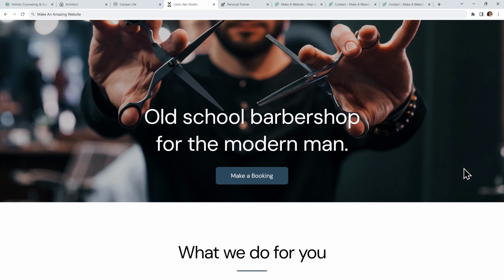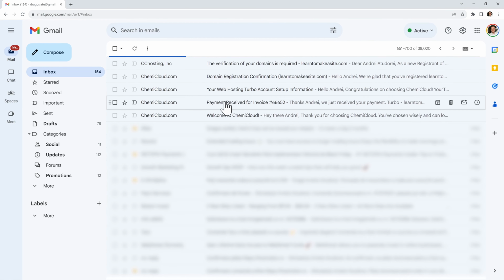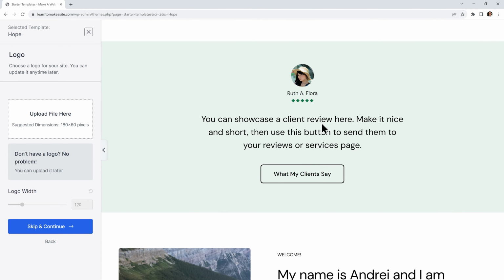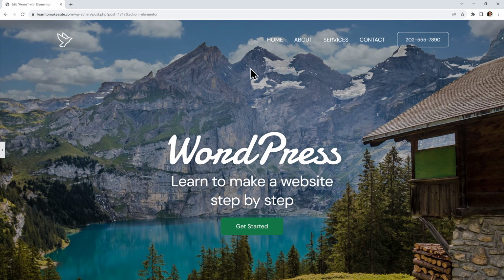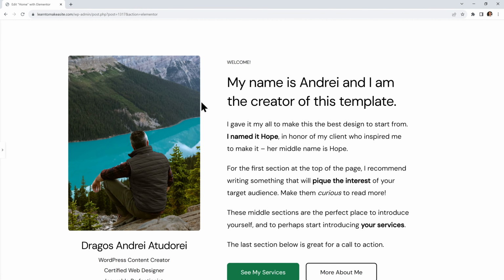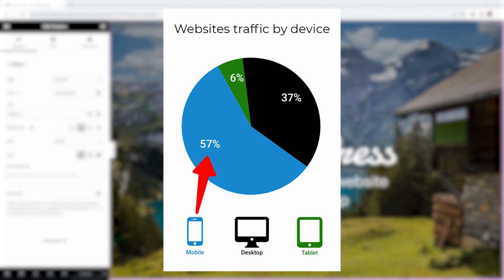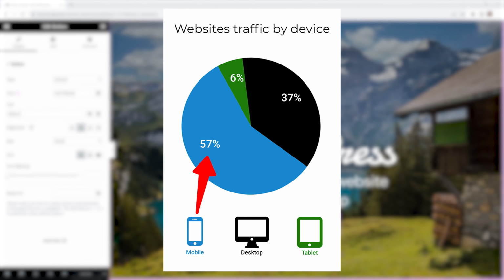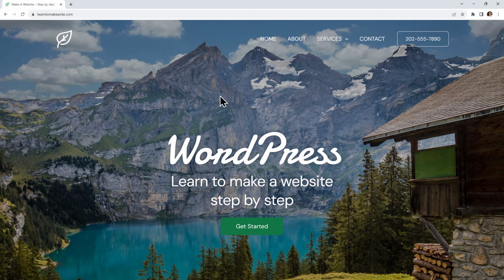Make An Amazing WordPress Website – 2024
This is the best way to make an amazing website in 2024, step by step and using only free tools.

In this complete tutorial for beginners we will use WordPress and Elementor, both of which are the industry standard when it comes to building a professional website.

We build a modern design up to 2024 standards using the new Elementor Container. This means your website will be both beautiful and fast – setting it up for success into the New Year and beyond!

Anyone can follow these steps regardless of experience or technical ability.

Step 1: Prepare

00:00:00 Make A Beautiful Website
00:02:05 Things We'll Need
00:03:56 How Much Will It Cost?
00:04:42 Get Hosting & Website Name
00:09:08 Get The Biggest Hosting Discount

Step 2: Setup

00:11:30 Install WordPress
00:13:32 Admin Dashboard
00:14:53 Get A Clean Start
00:15:46 Site Title & Tagline
00:16:43 Set Private Mode
00:17:51 Backup Your Work

00:18:56 Choose Any Design
00:21:51 Customize Your Design
00:23:35 Edit Home Page
00:24:31 Change Images
00:25:55 Change Text
00:28:41 Darker Background
00:29:09 Undo & Redo
00:31:00 Section Size & Spacing
00:31:29 Move & Delete Sections

00:32:27 Make Your Own Section
00:33:05 Starbucks Inspired Design
00:35:53 Change Buttons
00:37:36 Super Cool Result
00:39:56 Button Jump Link
00:41:09 Mobile Design Is Important
00:41:28 Edit Mobile Design

00:44:17 Edit About Page
00:45:48 Edit Services Page
00:47:30 Edit Contact Page
00:48:10 Add Google Map
00:49:20 Edit Contact Form
00:50:42 Configure Contact Form

00:51:59 Make A New Page
00:52:30 Testimonials Page
00:55:16 Pricing Page
00:57:18 Edit Site Menu
00:58:59 Make Your Logo
01:01:50 Edit Site Header
01:04:34 Edit Site Footer
01:06:17 Change Site Icon

01:06:47 Amazing Contact Form
01:08:05 Add Cool Icons
01:10:53 Launch Your Site – Congratulations!
01:11:20 See Final Result

I really hope that this tutorial has helped you make a website you can be truly proud of! Please share it with a friend who needs it :)